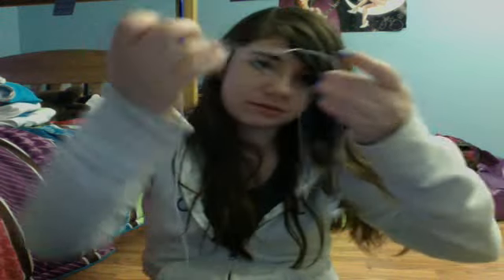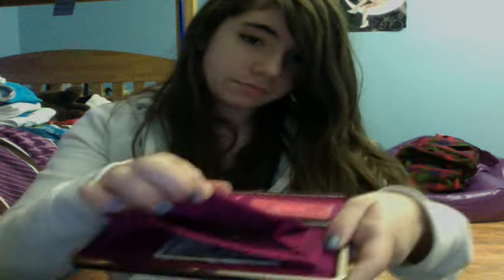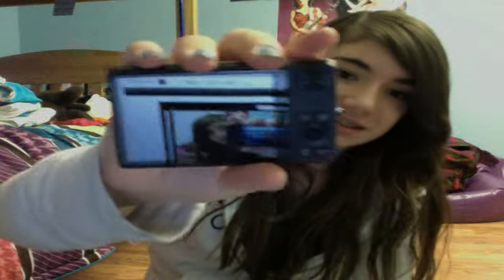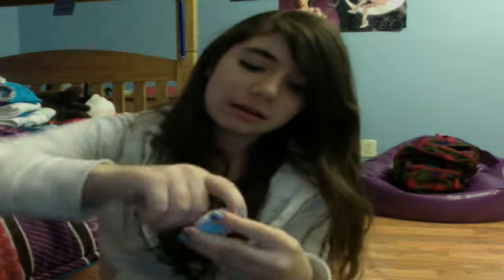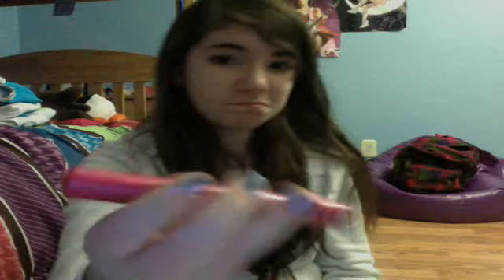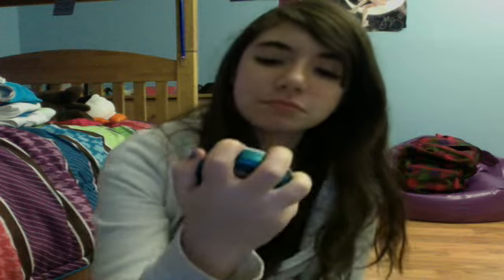What's In My BAG!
fun fun fun fun looking forward to the week end.